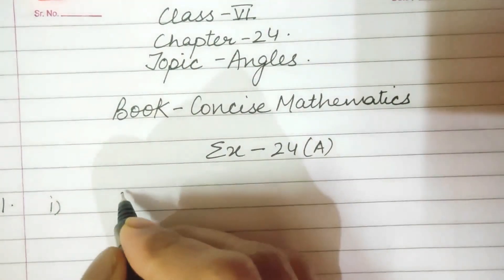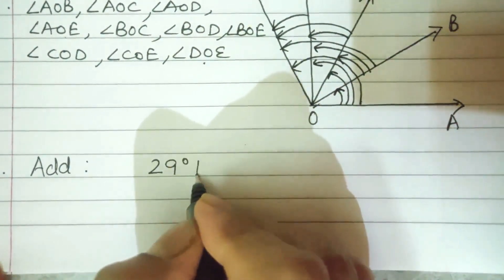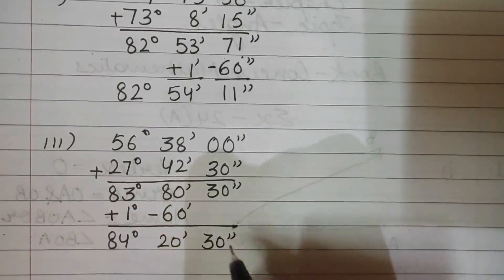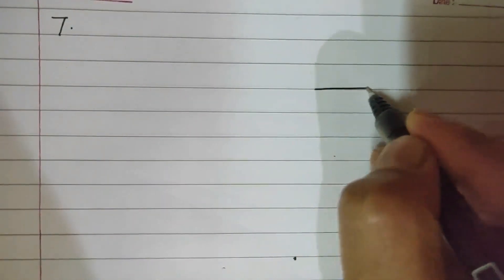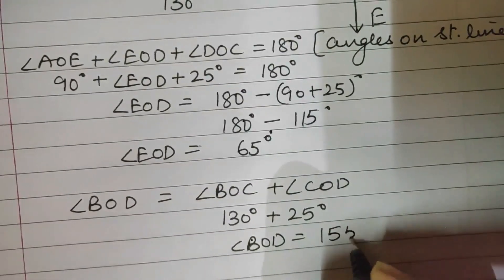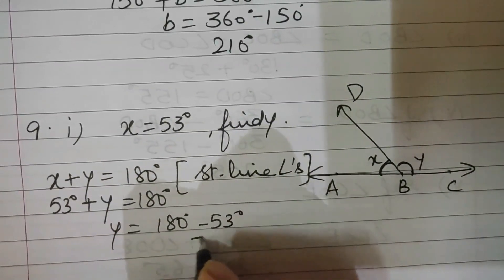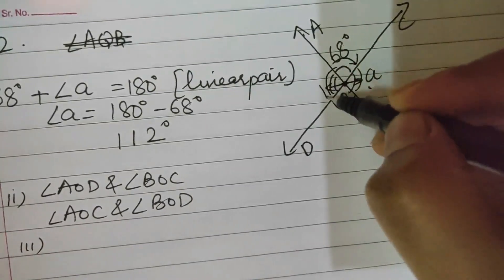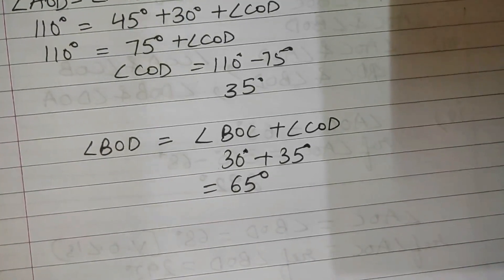Exercise 24A of Concise Mathematics book of class 6